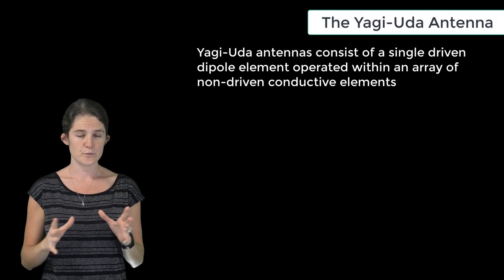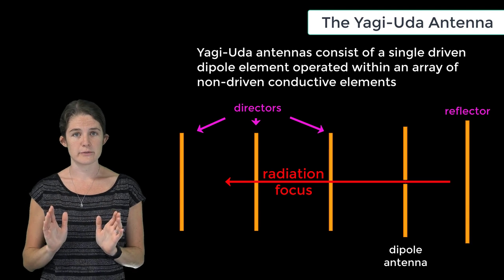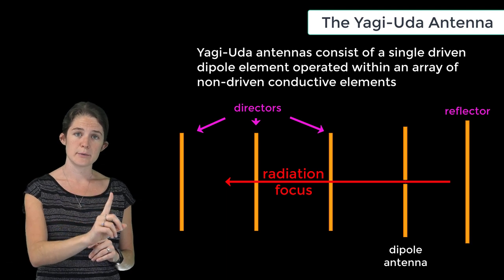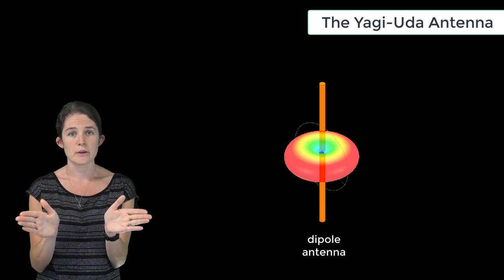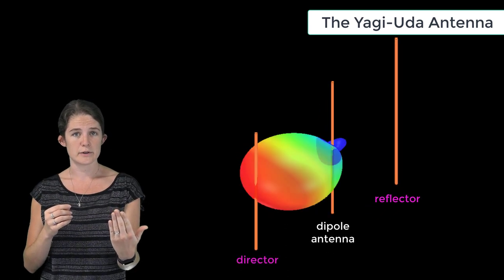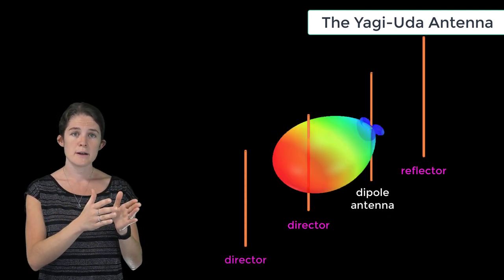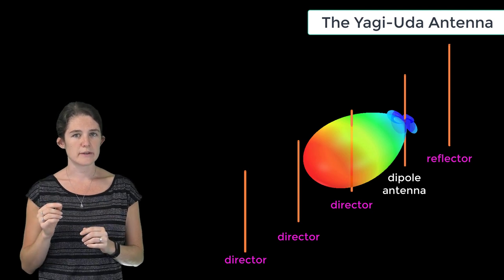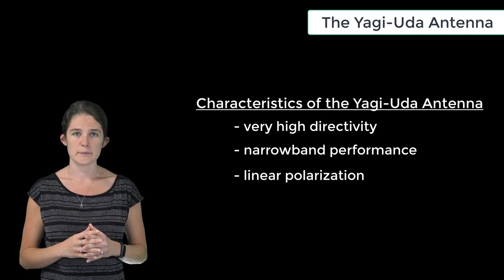The Yagi-Uda Antenna - Lesson 3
This video lesson introduces the Yagi-Uda antenna, which consists of a single driven dipole antenna operated within an array of other non-driven, linear elements known as “reflectors” and “directors.” The function of the reflectors and directors is to help focus the typically rotationally symmetric radiation of a dipole antenna in a single direction. Yagi-Uda antennas are narrowband but offer very high directivity with linear polarization.